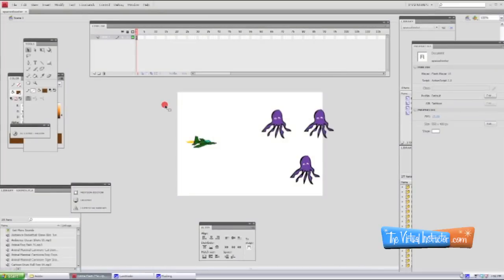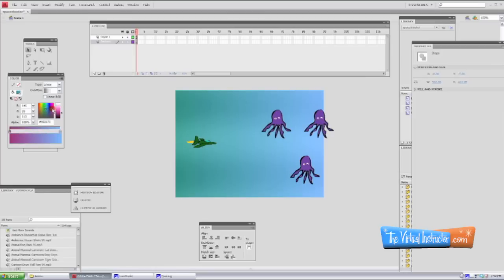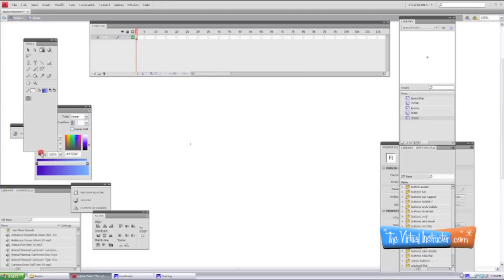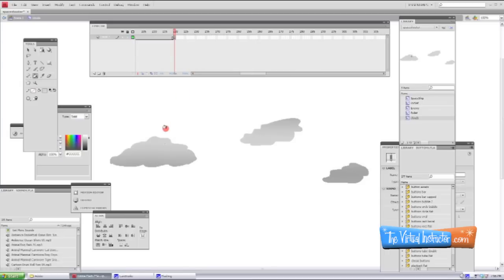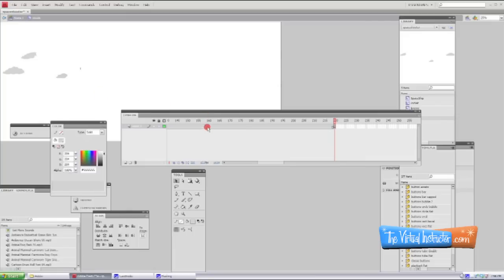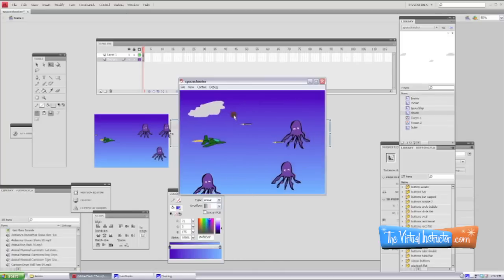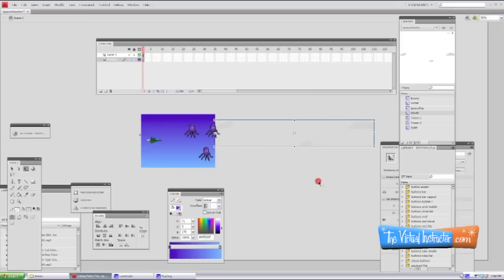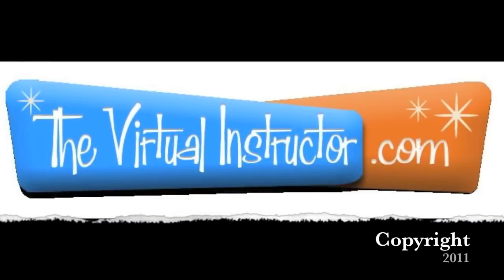How to Create a Shooter Style Video Game in Adobe Flash- Part 3